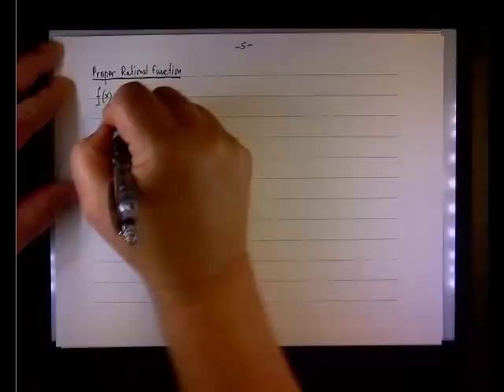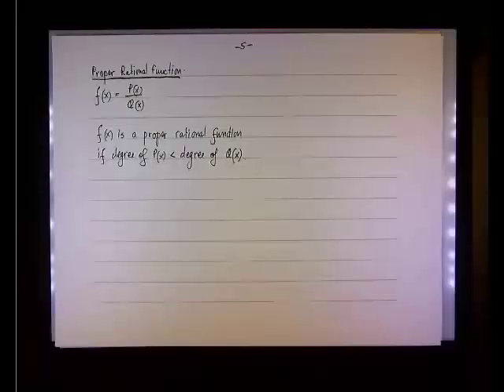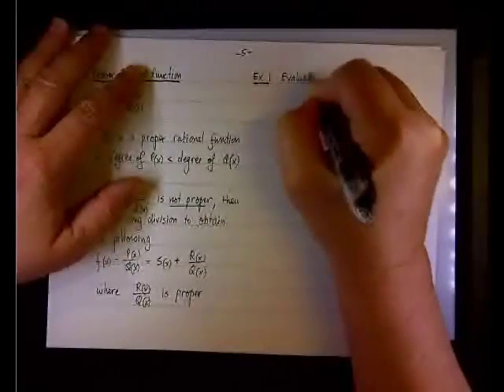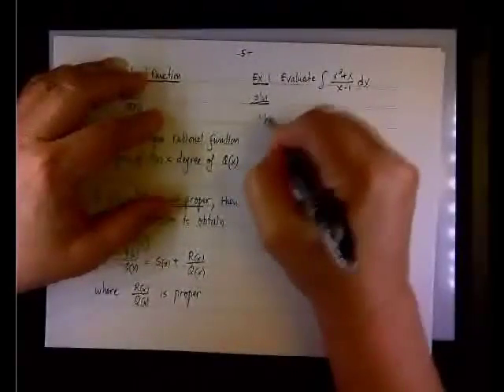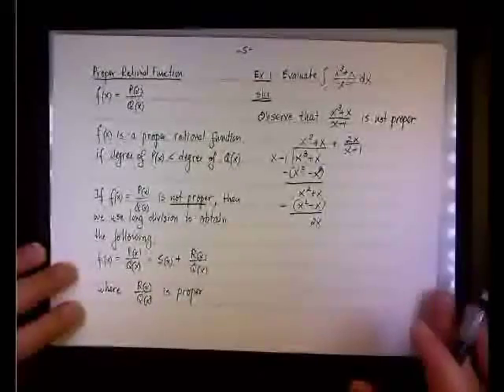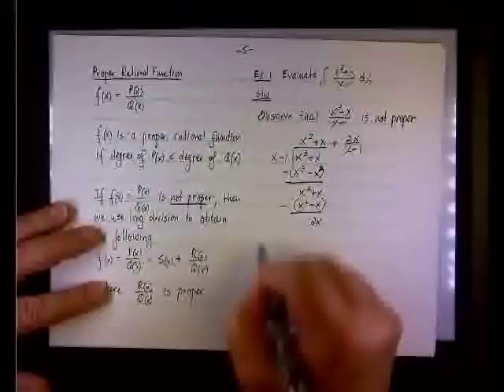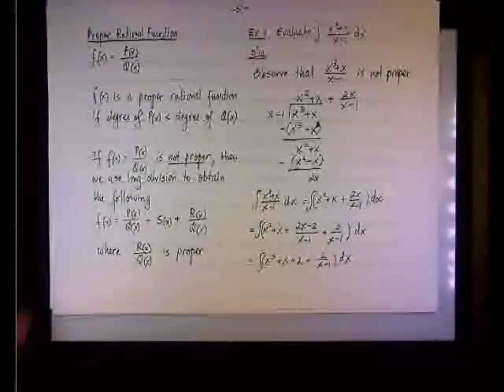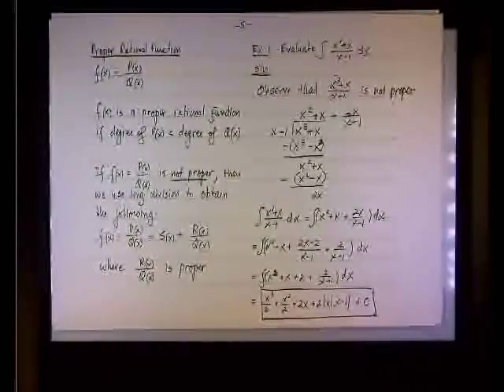Integration by Partial Fractions - Example 1.mp4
Calculus 2; Integration by Partial Fractions